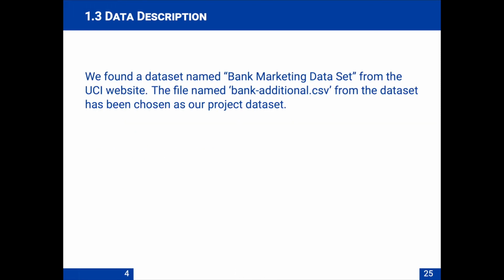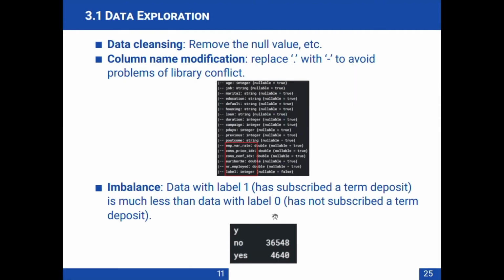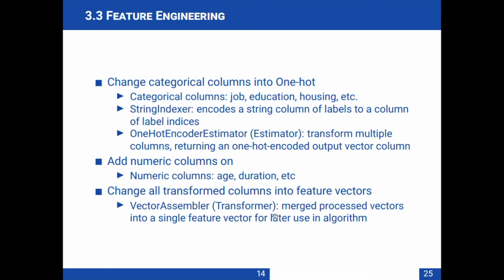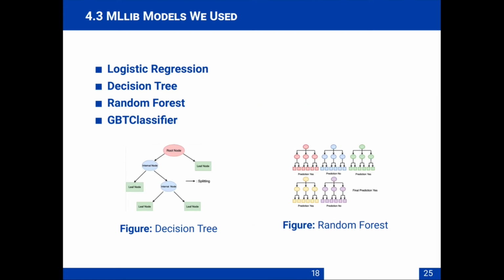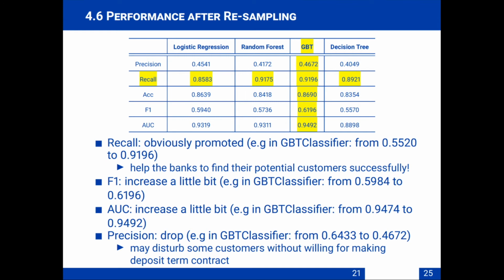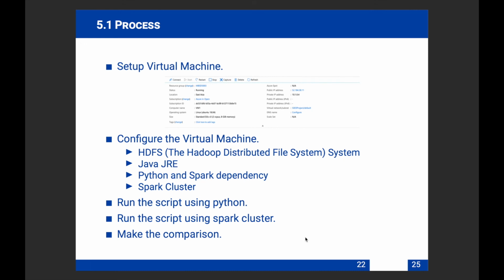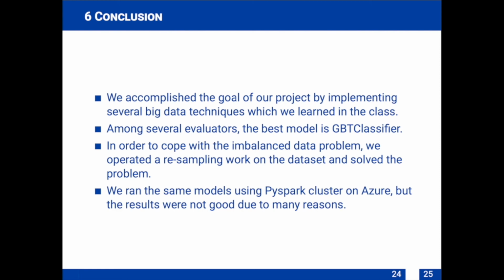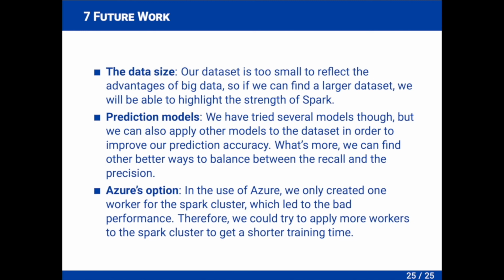MSBD 5003 Group Project Presentation